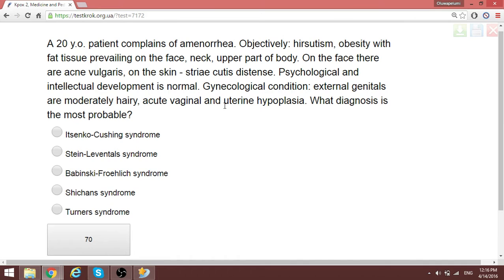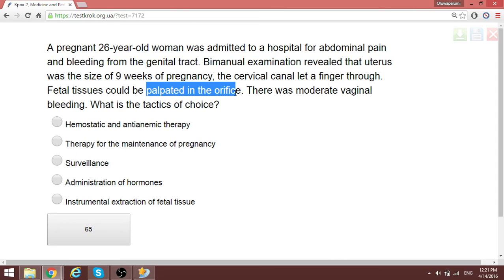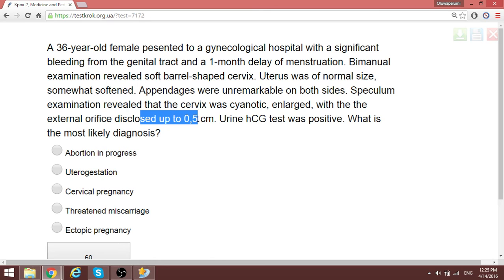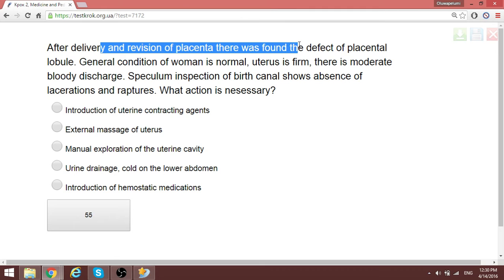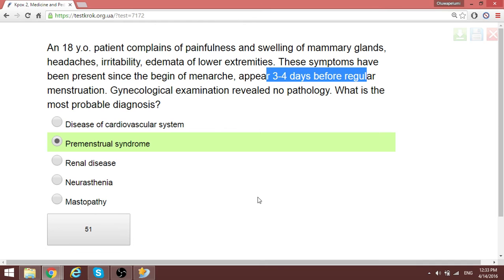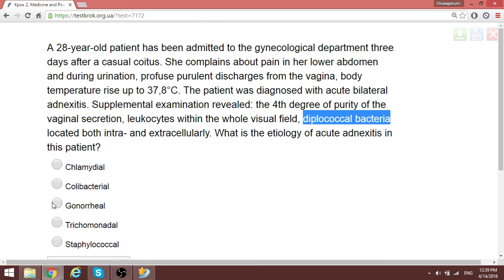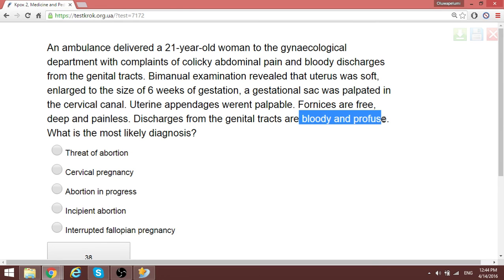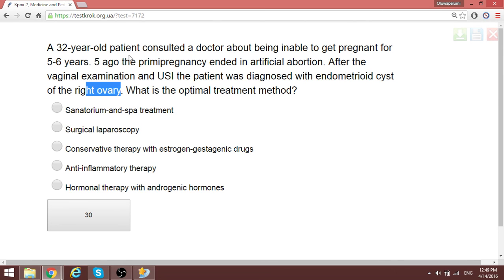Krok 2 Medicine (OBS and GYNE Part 4 ) FILE 2 2016